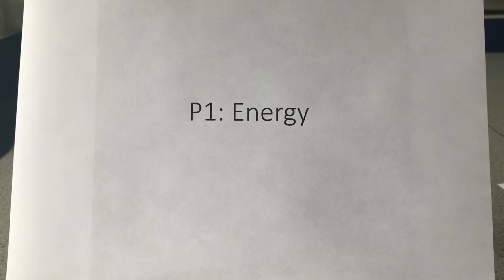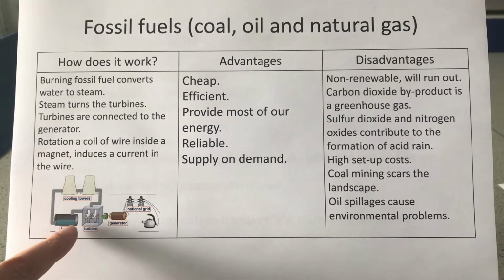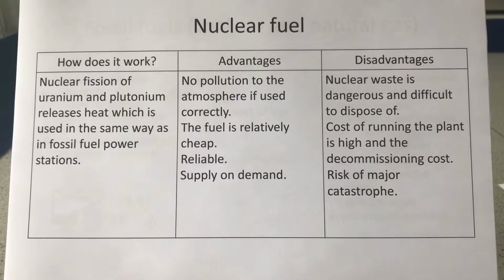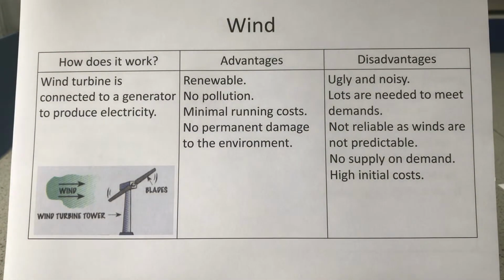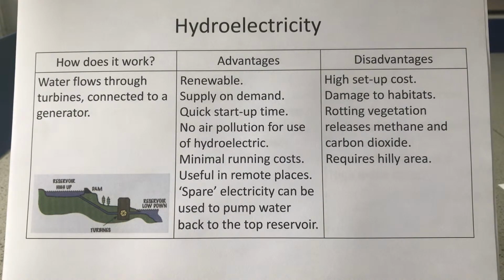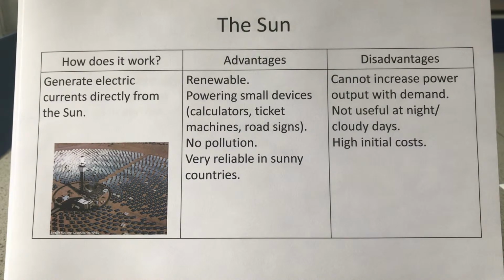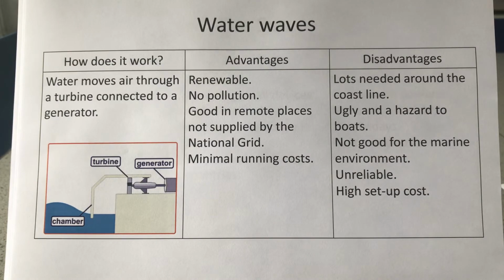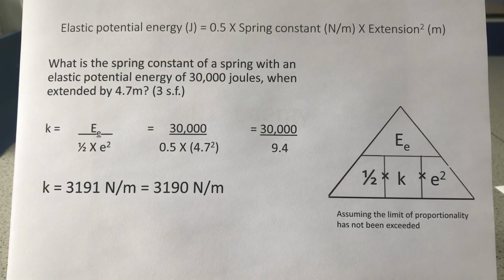P1 Energy Resources